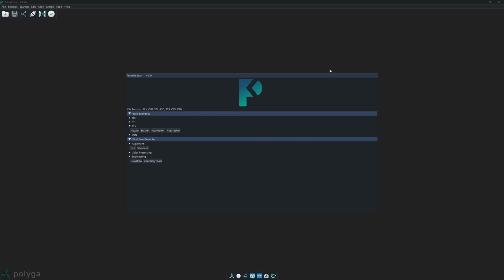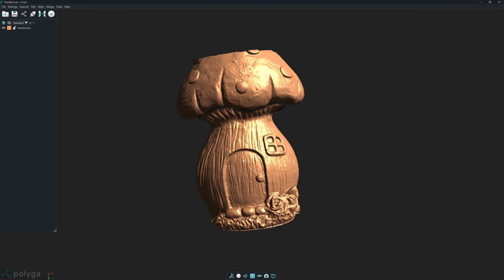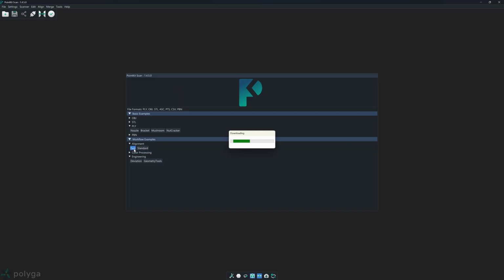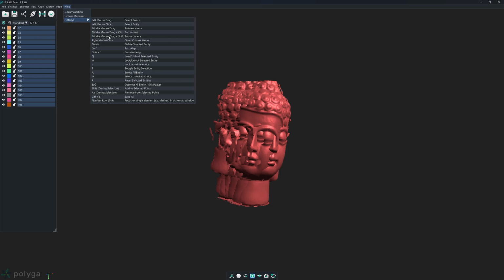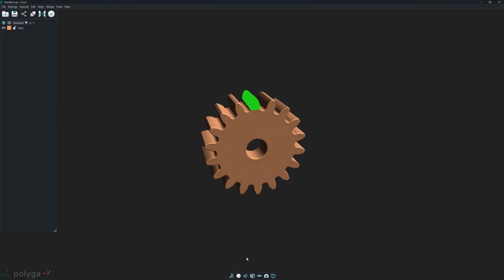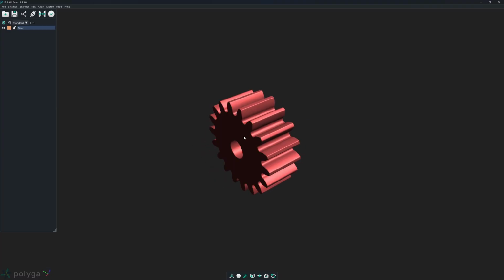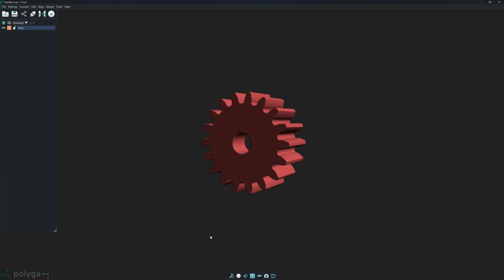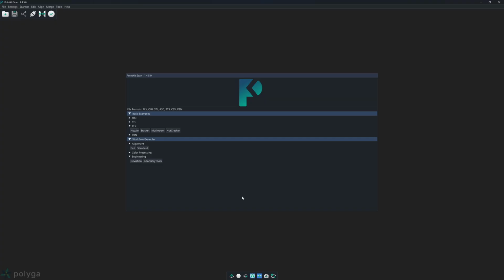PointKit Tutorial | UI Navigation and 3D Mesh Visualization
In this tutorial, we explore how to navigate the UI and visualize mesh data in PointKit, covering camera controls, mesh display modes, selection methods, and basic mesh manipulation with gizmo tools.

Chapters:
00:00 Intro
00:09 Loading example data
00:21 Camera styles: FlexScan3D vs. SOLIDWORKS
01:08 Visualization modes (standard, flat, normals, maps)
02:50 Mesh list & multi-mesh selection
03:40 Region selection tools (lasso, square, circle, paintbrush, smart region)
05:18 Add/remove selection with shift/alt
05:37 Resetting selections
05:56 Gizmo tools: translate & rotate meshes